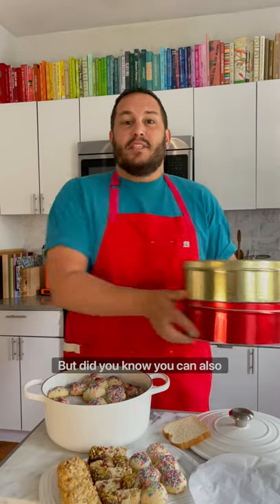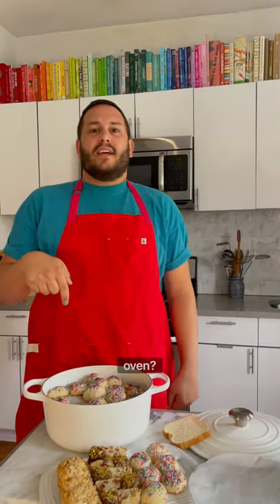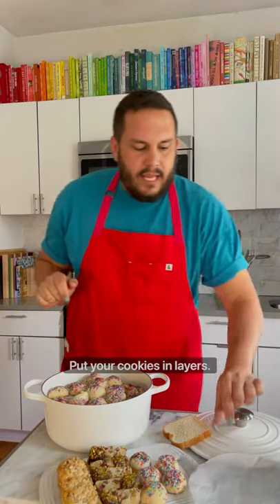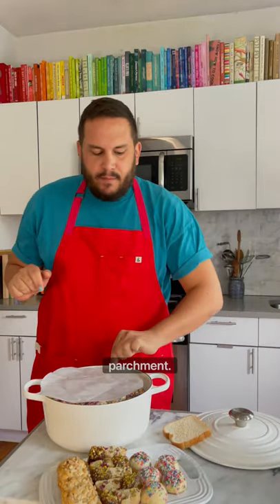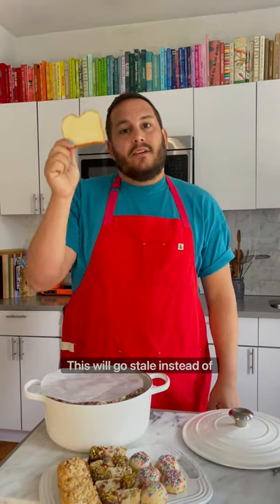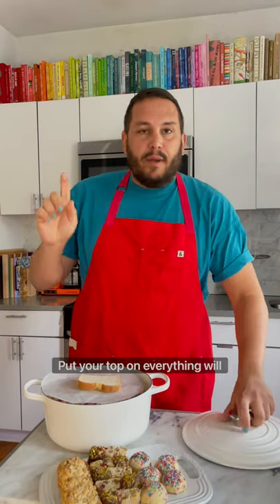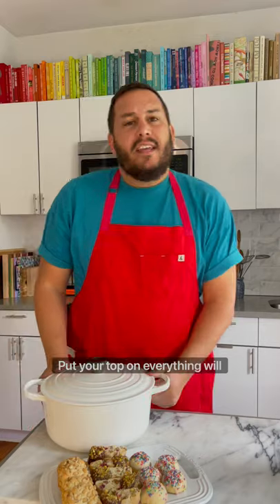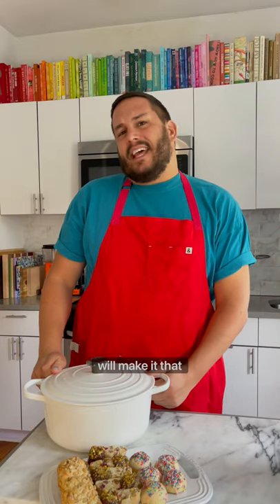How to Host the Perfect Cookie Party, with Dan Pelosi: Episode 2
Dan Pelosi (@GrossyPelosi on Instagram) is sharing his best holiday cookie tips with us this week, and this one is pure genius. 🍪 Keep your cookies fresh (and get some extra use out of your LeCreuset Dutch Oven!) by using a Dutch Oven as a storage vessel.